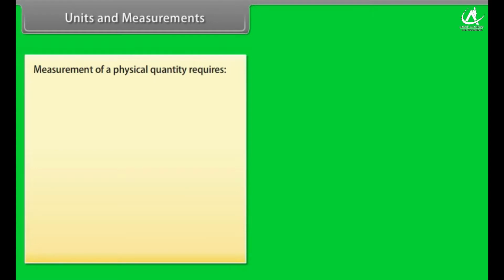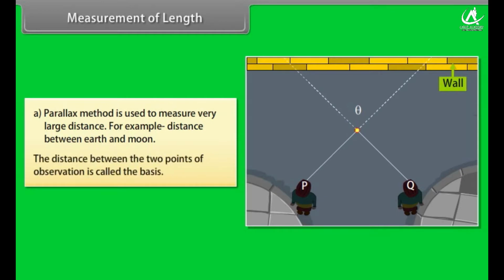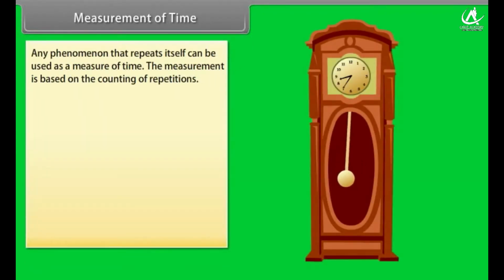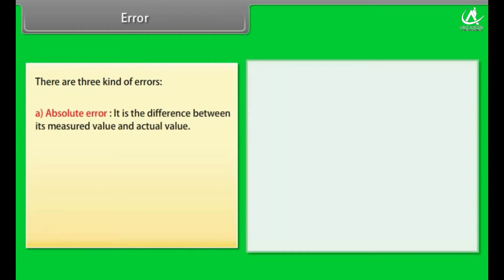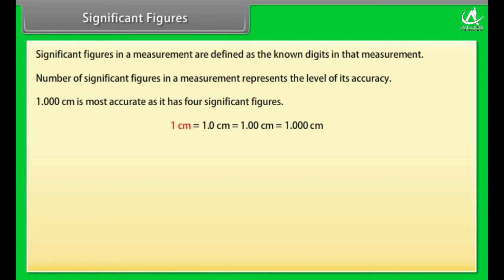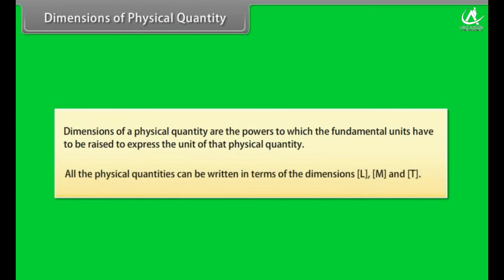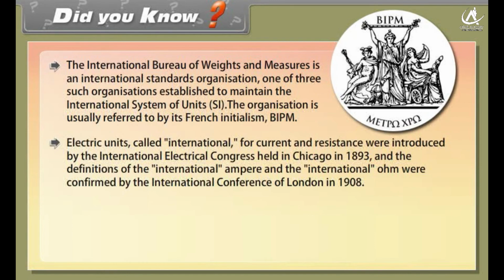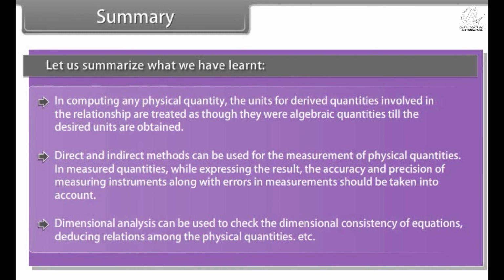Units and Measurement, Class-11th, Subject-Physics, In English